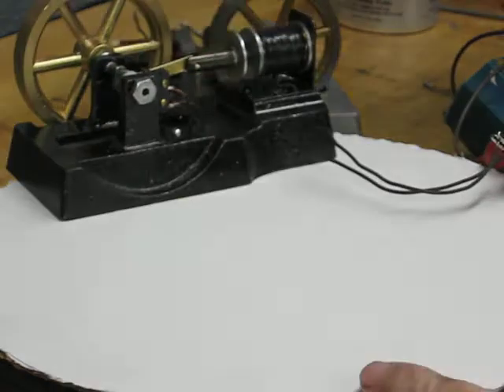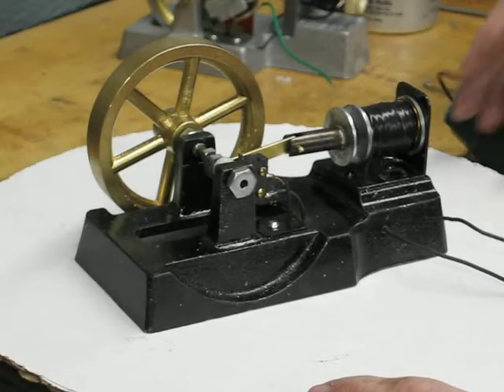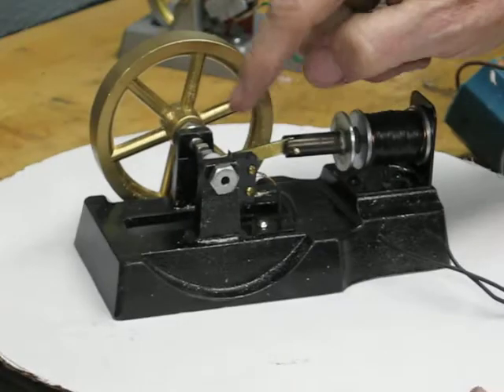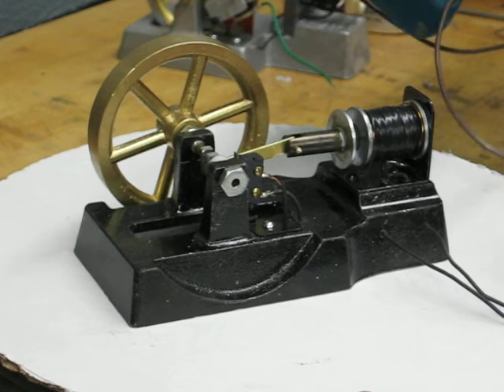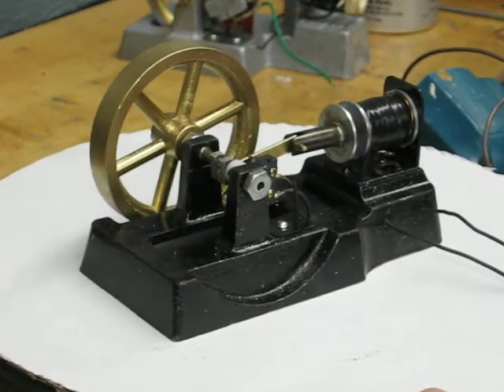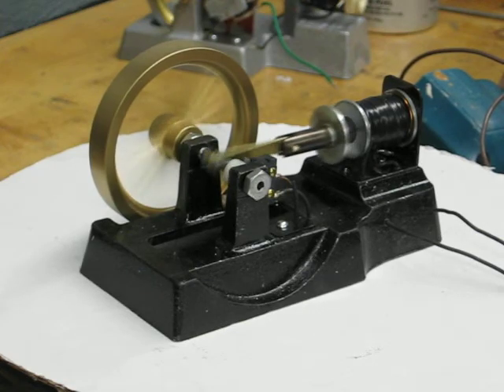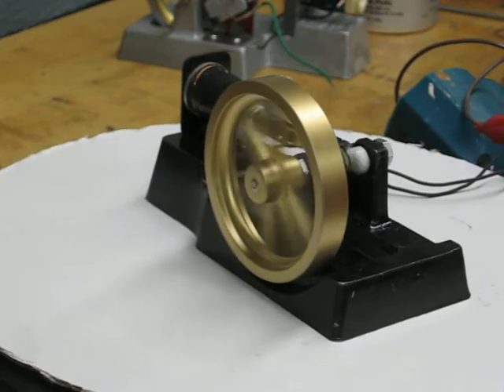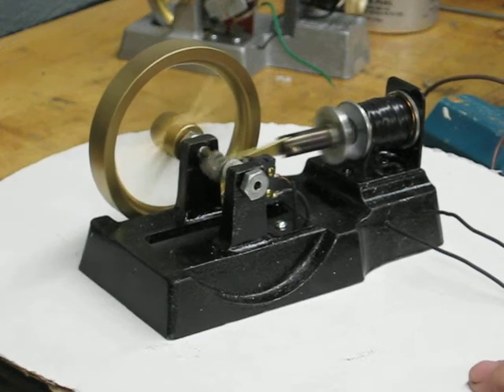ELECTRO MAGNET MOTOR MESCO Avery patent TUBALCAIN 2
Here's a little model engine I built in my home machine shop. I built this with inspiration from the MESCO electric engine that uses the AVERY patent 958,354. Actually, its an electric motor that looks like an engine.